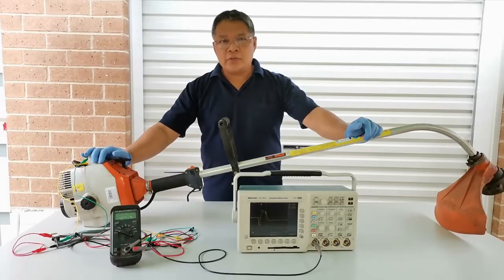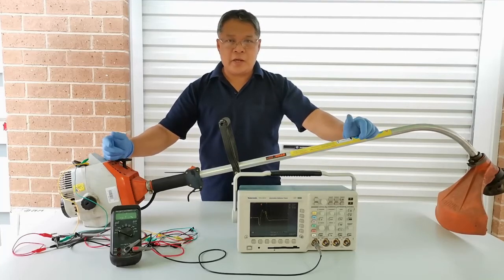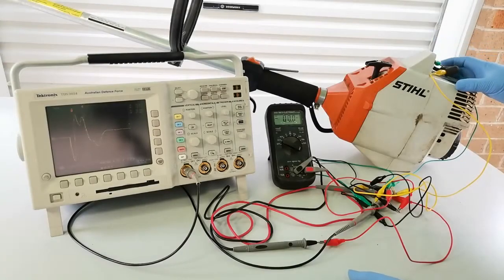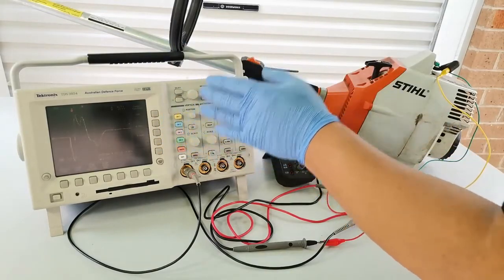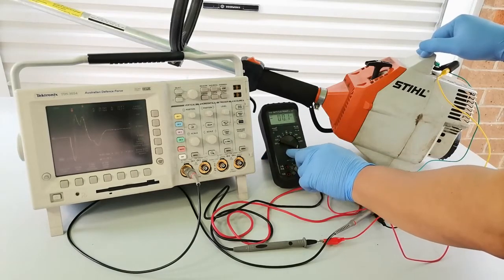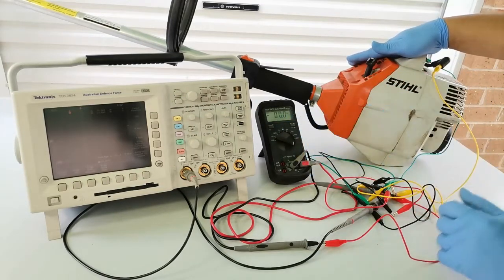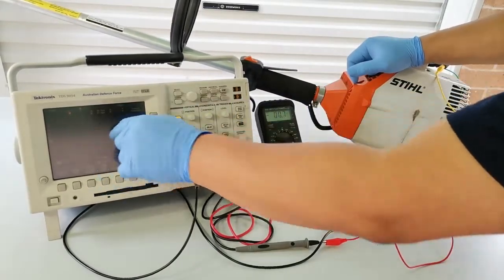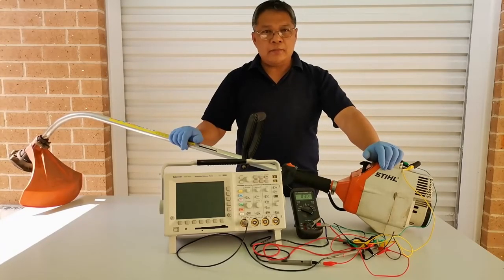VTECH 18 - How to test the engine spark using an oscilloscope?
This video is an experiment of testing the spark or ignition of a small engine using an oscilloscope and multimeter. This experiment will demonstrate how we could possibly use that sampled ignition voltage in mV to design and develop a circuit to represent the information into an LED bargraph or into an android phone.